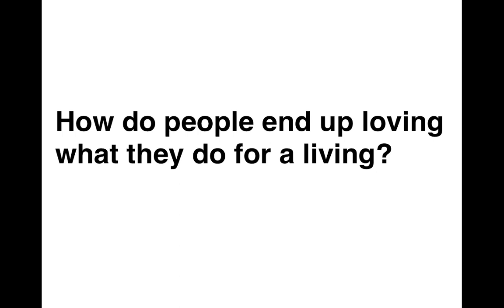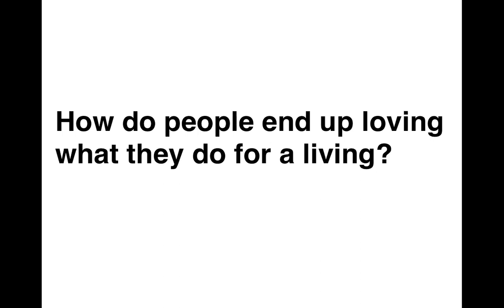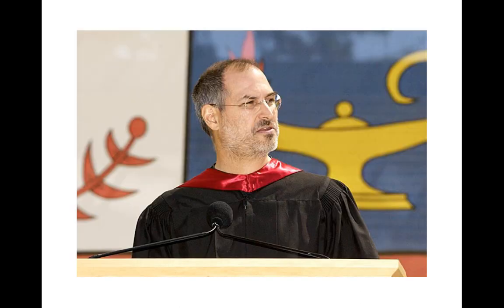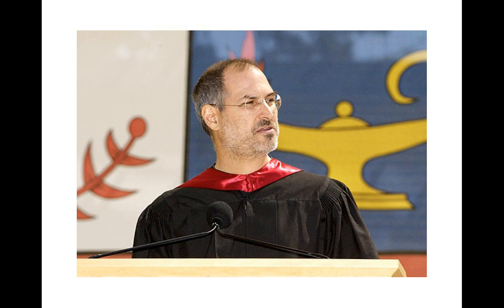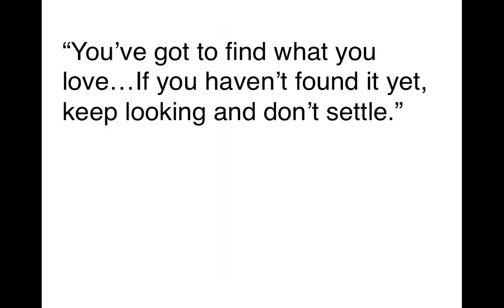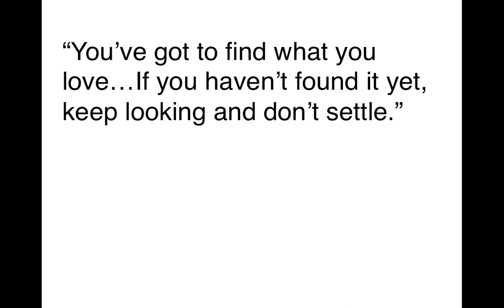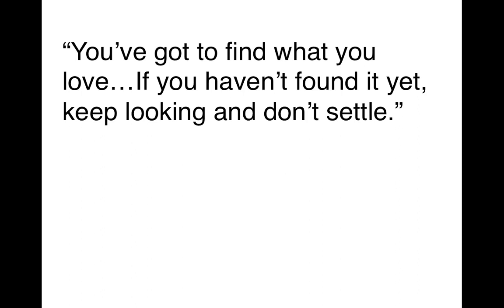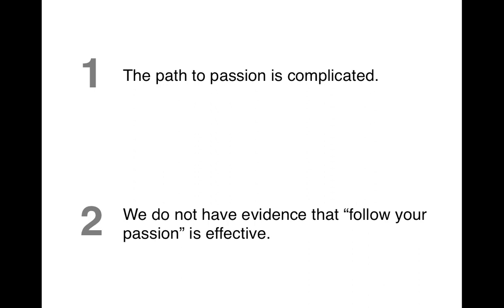Why "Follow Your Passion" is Bad Advice: Insights from Cal Newport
Presented on November 13, 2014 by Cal Newport, Assistant Professor of Computer Science at Georgetown University and Author of "So Good They Can't Ignore You."